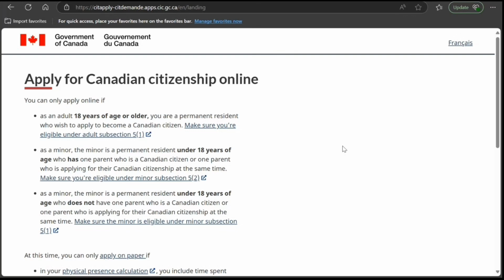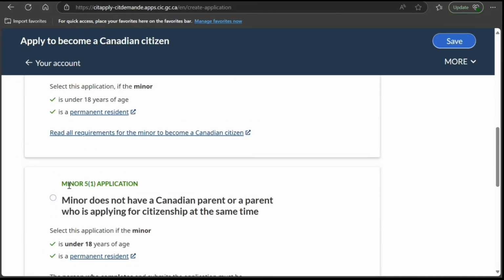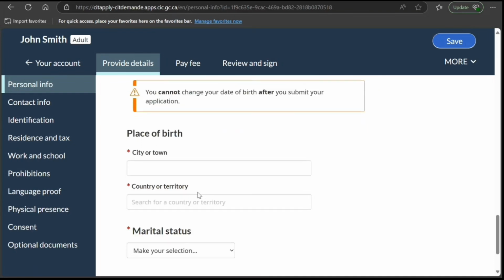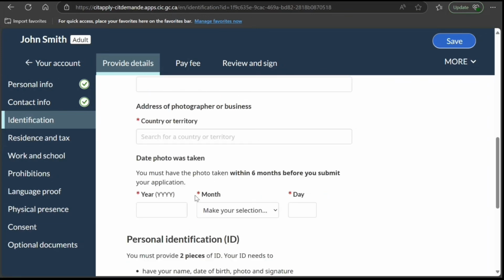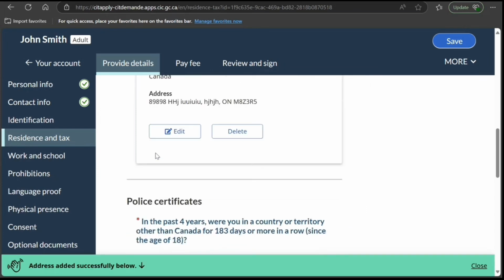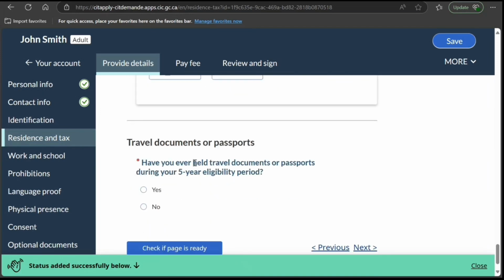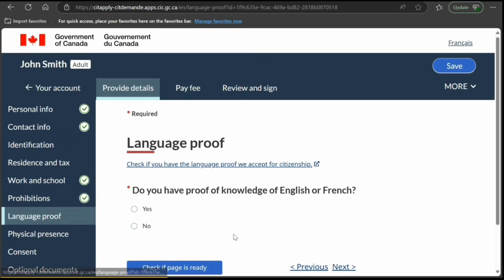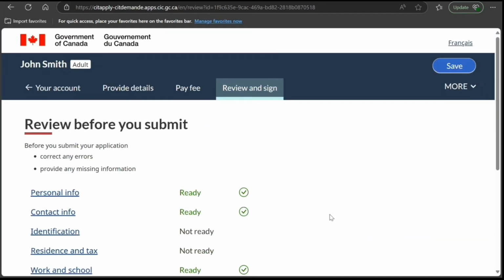Canada Citizenship Application Online: Step-by-Step Guide (Full Info!)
Ready to become a Canadian citizen? This video provides a complete, easy-to-follow tutorial on how to apply for Canadian citizenship online. We cover each stage of the application process, from creating your account to submitting your documents. Get all the full information you need to navigate the online application smoothly and efficiently.